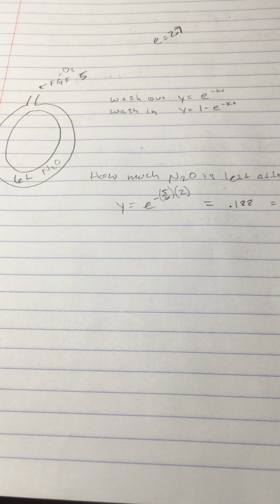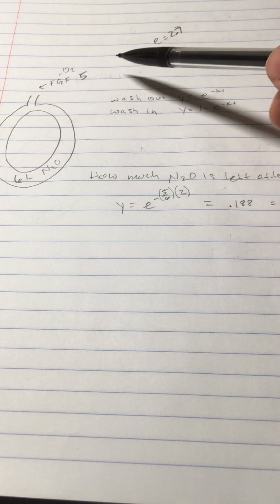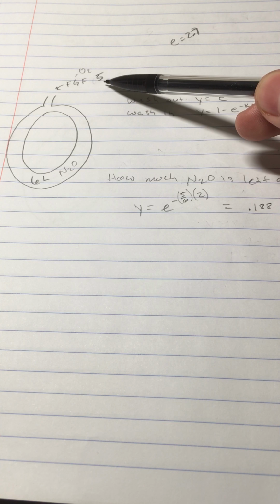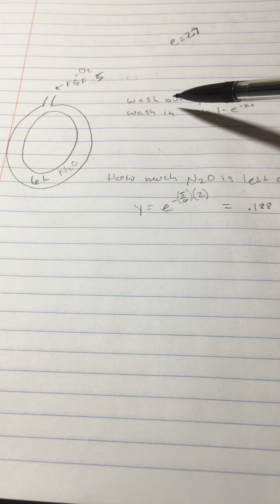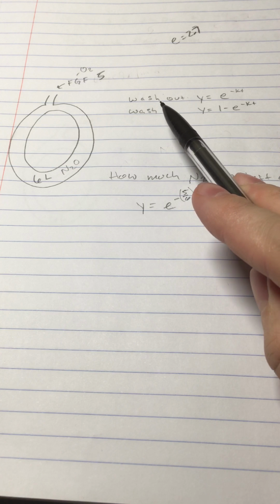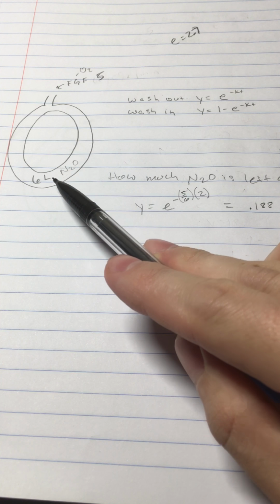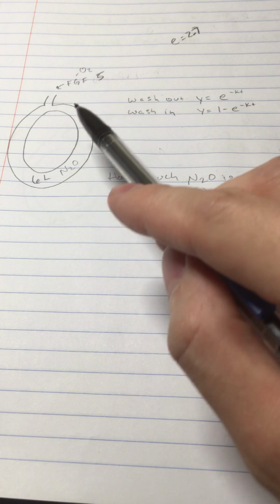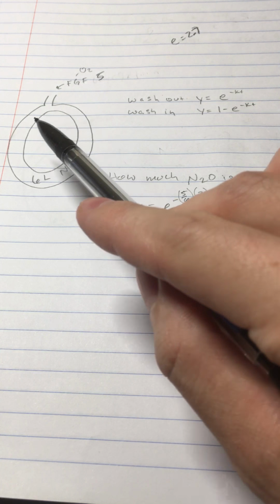Wash In Equation